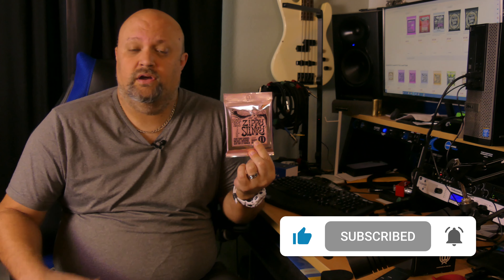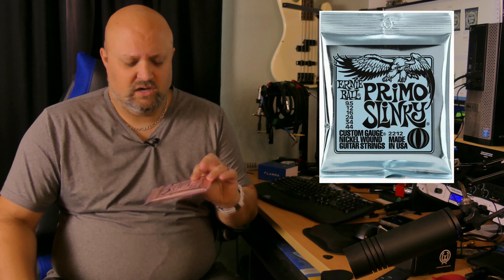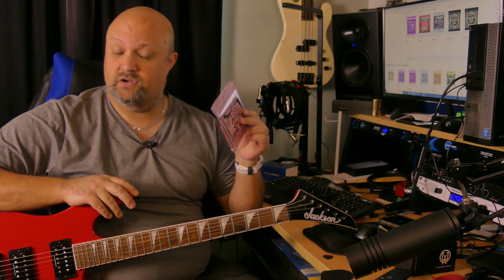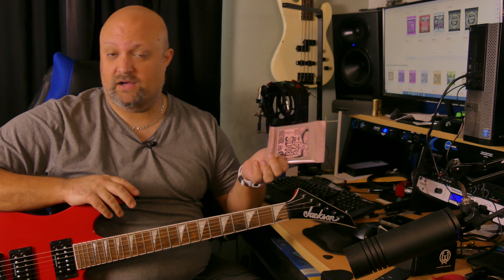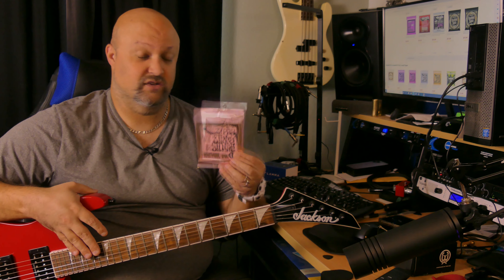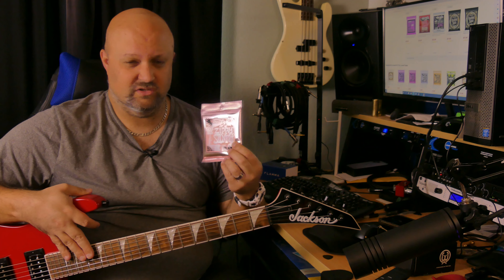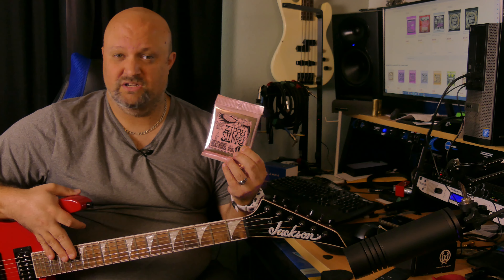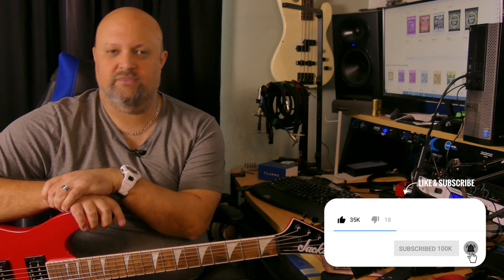Ernie Ball Expanded The Slinkys Line Of Guitar Strings!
Other Gear Used In This Video:
Ernie Ball Slinkys (All Varieties)
Rode Wireless Go II
Rode Lavalier Go Microphone
PreSonus Studio One 4 Professional
Focusrite Scarlett 18i20 3rd Gen USB Interface
Kali Audio LP-6 Studio Monitors
Beyerdynamic DT 990 Pro Headphones
Ernie Ball Hybrid Slinkys
Dunlop Flow Grip Picks
Canon M200 Mirrorless Camera
Viltrox 23mm f1.4 EF-M Mount Lens
Panazonic LUMIX FZ-1000
Panasonic LUMIX FZ-300
Zomei Heavy Duty Camera Tripod
Mount Dog Soft Box Lighting Kit

Boss BD-2w Waza Craft Blues Driver
ISP Decimator II Noise Reduction Pedal
TC Electronic Echobrain Analog Delay
Schecter CR-6
Boss RC-3 Loop Station
Laney IRT-Studio
Ultimate Support MDS-100 Module Stand
Panazonic LUMIX FZ-1000
Panasonic LUMIX FZ-300